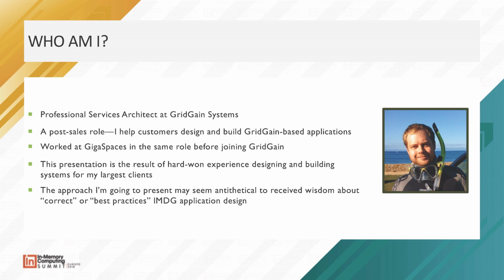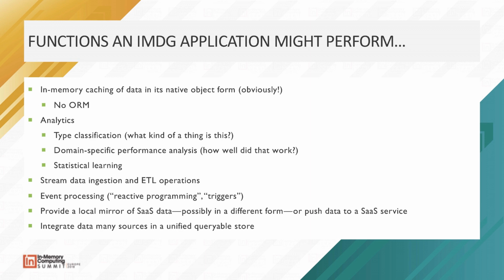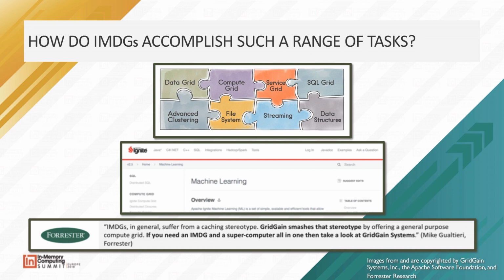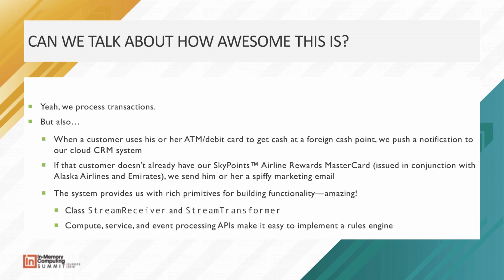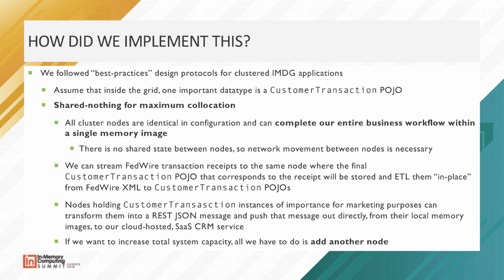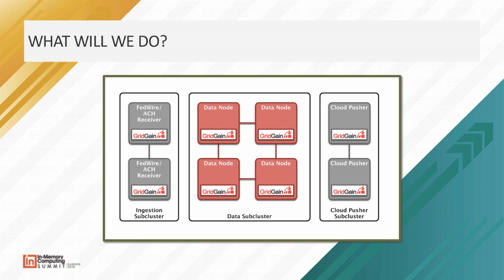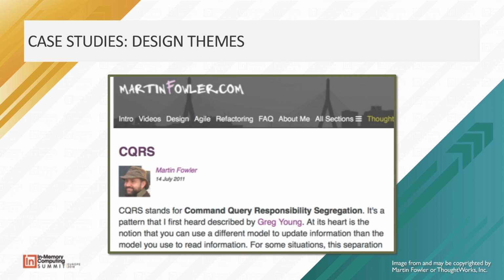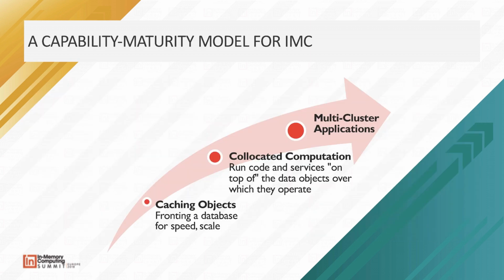Designing Multi-Cluster Applications with an in-memory computing platform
Lucas Beeler, Senior Consultant at GridGain Systems, spoke at the In-Memory Computing Summit Europe 2018 in London on June 25. His talk was titled, "Designing Multi-Cluster Applications."

Summary: GridGain and Apache Ignite customers follow a capability-maturity model as they become more familiar with GridGain’s in-memory computing platform. When customers encounter the product, they often deploy it for simple caching use cases. At this simplest phase of maturity, the business case for GridGain is speed: the product is used to accelerate existing data access pipelines.But GridGain and Ignite offer customersmore than caching.

And as customers’ capability and maturity with the product grow, they begin to use the product’s other features, like Compute Grid and Service Grid.

Some customers, however, go even further. At thehighest levels ofcustomer capability and maturity, the business case for GridGain and Ignite isn’t just speed and scale, but the ability to build systems that could not be built with competing products (or if they could, not on-time or in-budget).Among such advanced use cases are multi-cluster designs, where customersbuild enterprise applications overmore than one Ignite cluster.While complex, thesesystems have many advantages, including:

* Separation of concerns: by running multiple clusters, each cluster can fulfill its own distinct responsibilities, independent of other clusters in the system. Separation of concerns is exemplified by the popular CQRS design pattern
Orthogonal evolution: differentclusters can be upgraded and managed independently.

Load compartmentalization: imagine a financial trading application with two Ignite clusters. One cluster listens to event streams of asset price changes (e.g., AAPL increased in value 4.5%) whereas the other cluster serves price data to the trading desk. If only one cluster were used, during periods of high market volatility, with many events coming in, data access for the trading desk would slow down, since both event processing anddata access are concentrated in one cluster. But this would notbe the case if two clusters were used, sincethe data access clusterserving the trading desk could continue to operate with tight SLAs regardless of the load on the event-listener cluster.